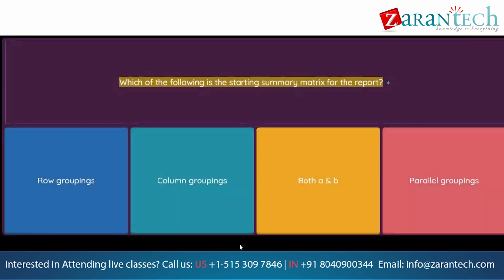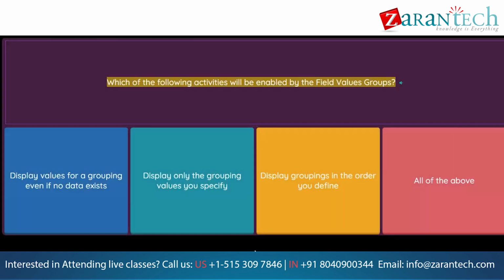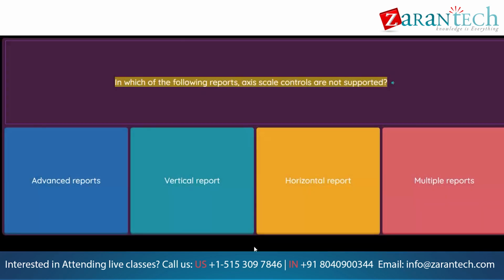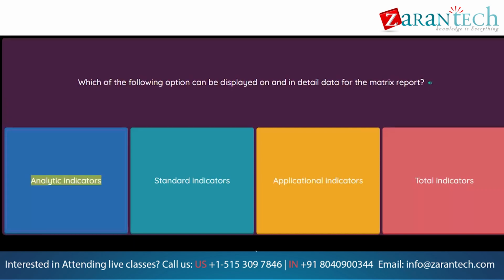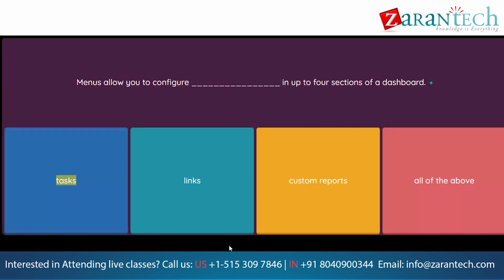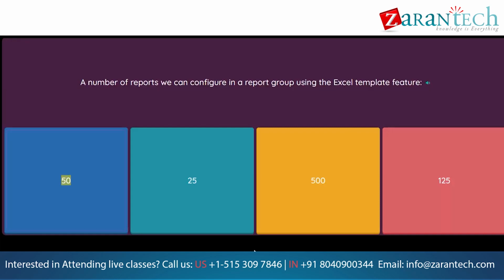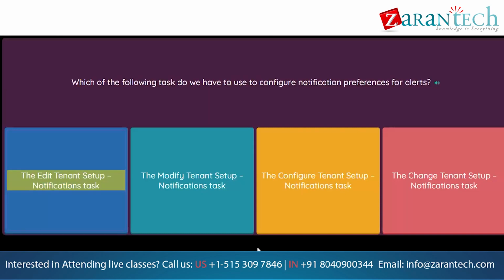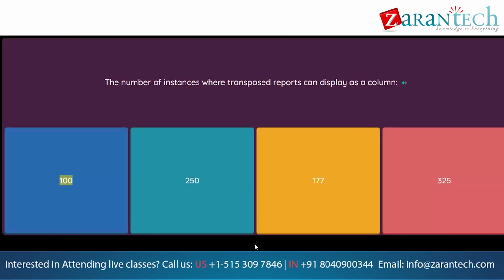Workday CF Consolidated Assessments (50 Practice Questions) | ZaranTech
👉 In this video you will learn about Workday CF Consolidated Assessments (50 Practice Questions)